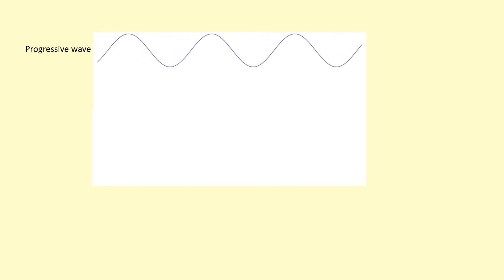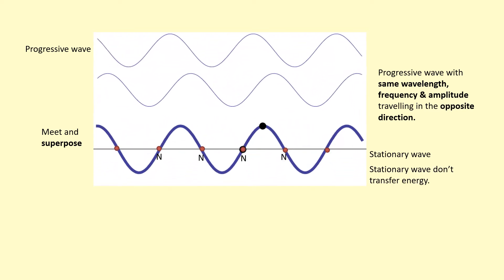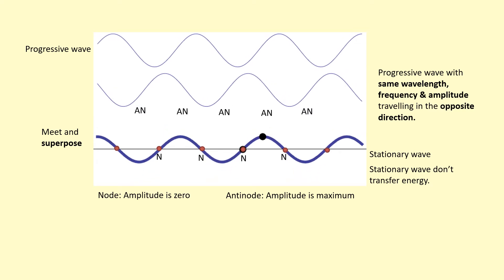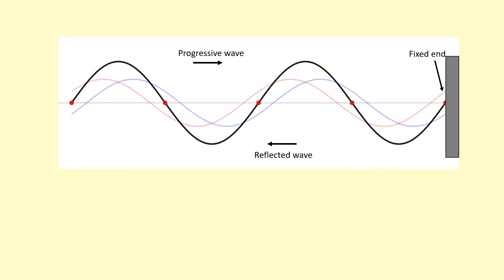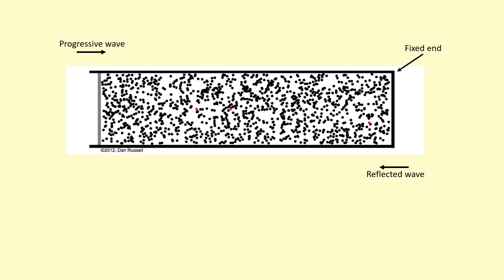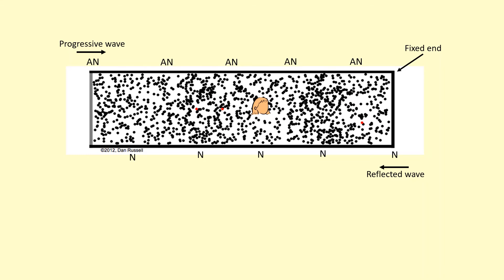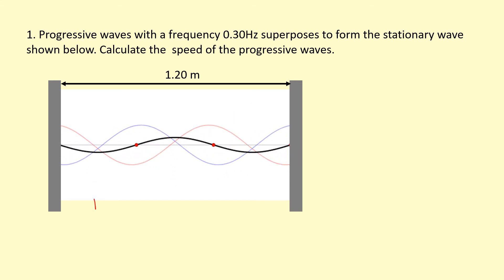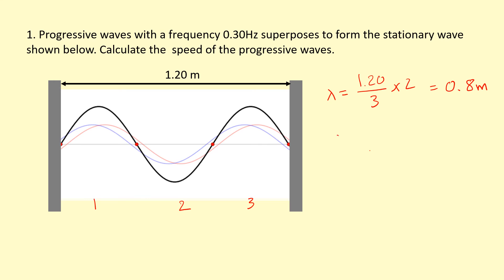4.12 What are Stationary Waves?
0:00 – Stationary Waves
0:44 – How to make a stationary wave
1:23 – How to form a stationary wave
2:01 –  Example calculation
3:04 – Questions
3:14 - Answers